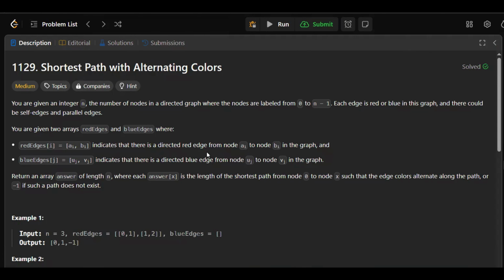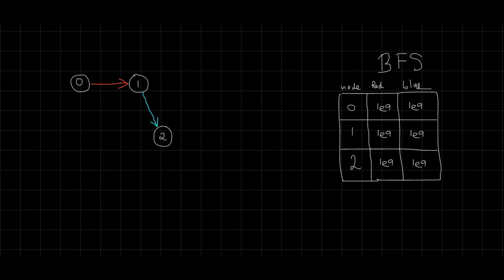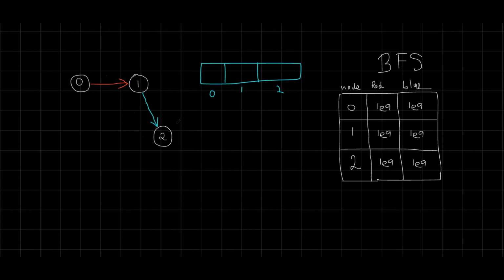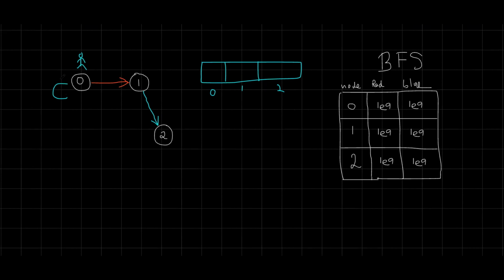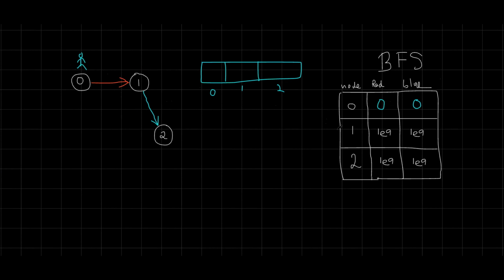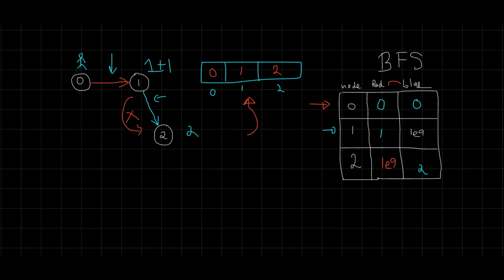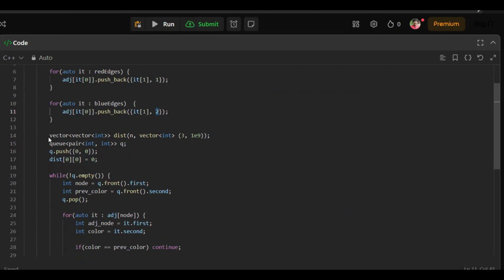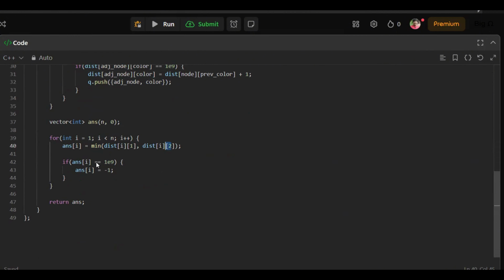Shortest Path with Alternating Color | BFS | Graph | LinkedIn Interview Question | LeetCode 1129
Timestamp:
0:00 - Understand the Problem
0:33 - Solution of this Problem